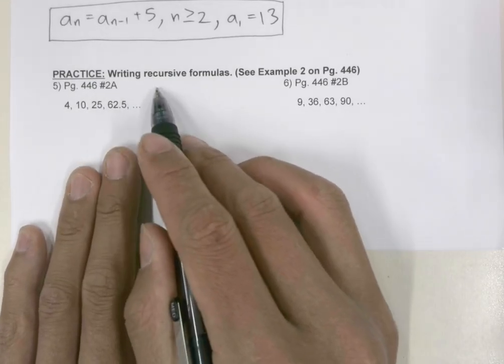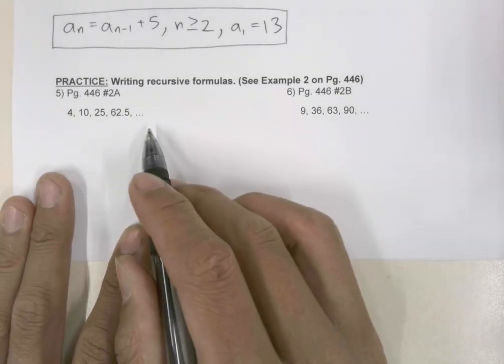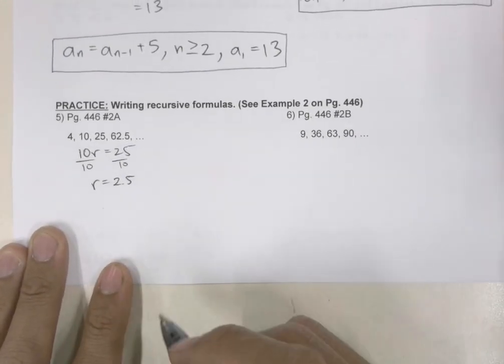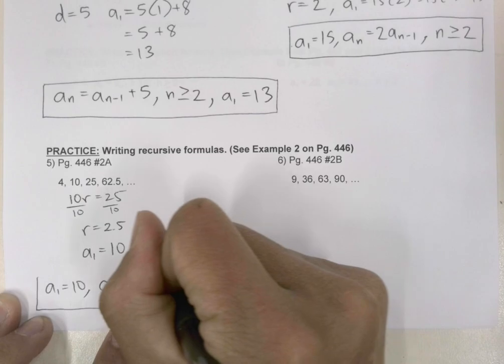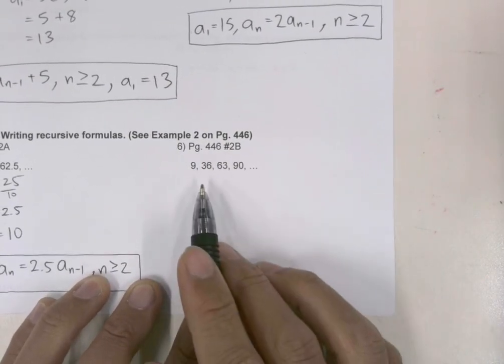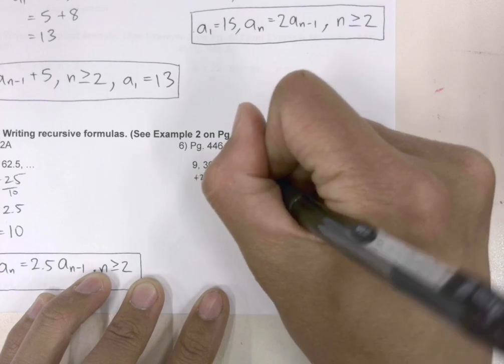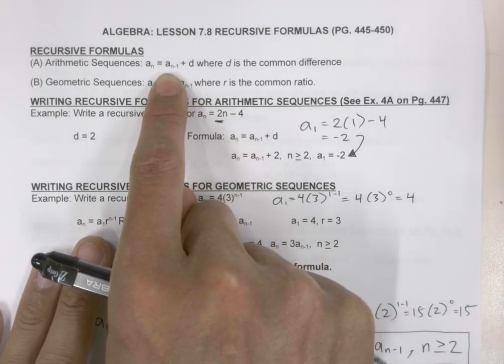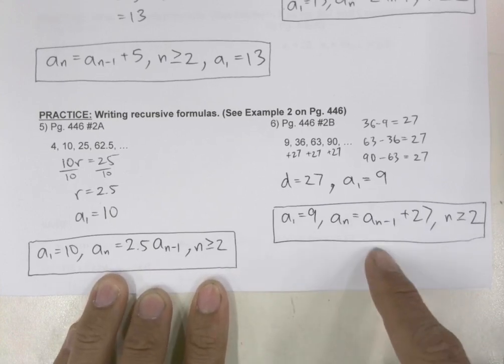Ch. 7.8 - Practice 5